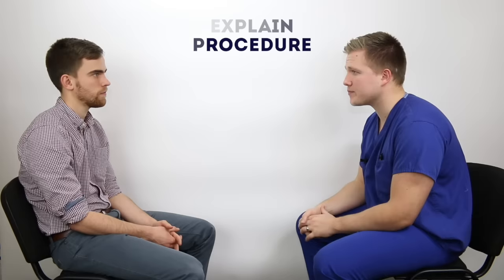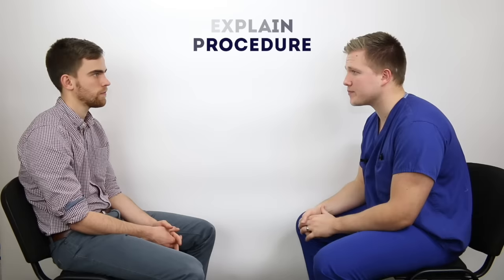Intravenous (IV) cannulation | OSCE Guide | UKMLA | CPSA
This video provides a step-by-step guide to performing intravenous (IV) cannulation in an OSCE station.

You can read our step-by-step OSCE guide alongside the video

Chapters:
- Introduction 00:00
- Gather equipment 00:39
- Prepare flush 01:12
- Choose vein 01:26
- Insert cannula 01:40
- Secure cannula 02:30
- Flush cannula 02:54
- Complete procedure 03:02